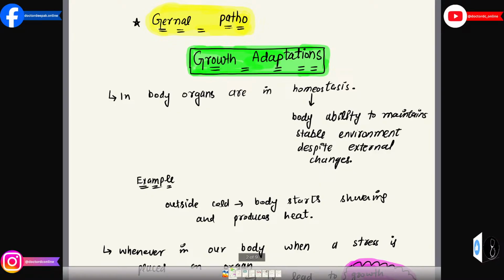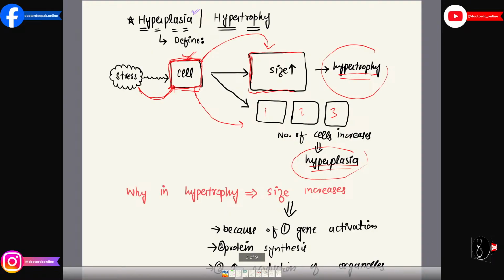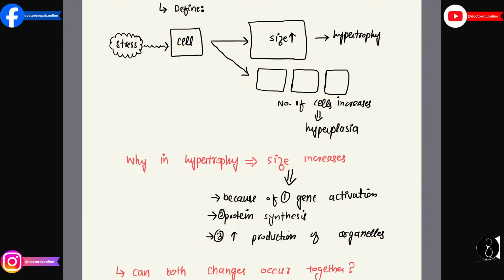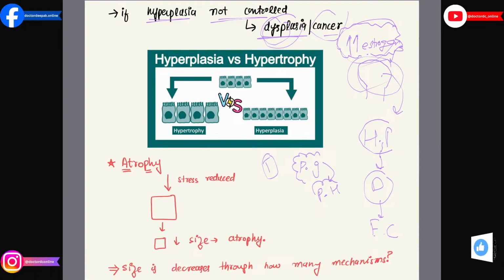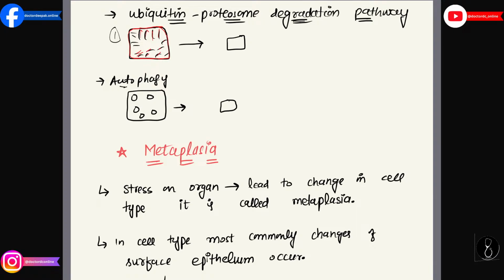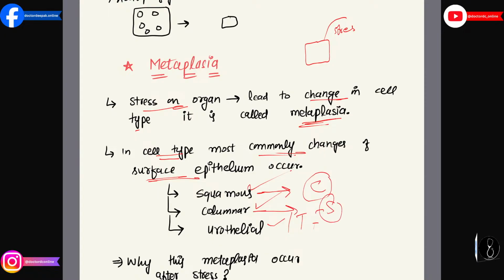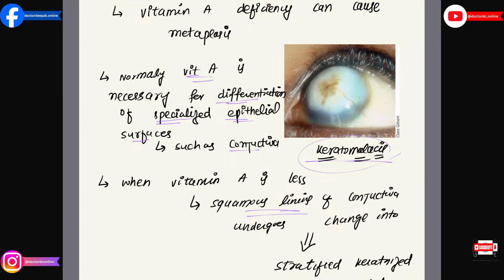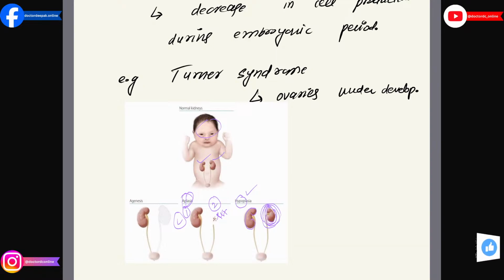Cellular Adaptation Made EASY! | Free USMLE Class #2 | General Pathology Explained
Welcome to Class #2 of our FREE USMLE Prep Series by doctordc_online!
Today’s session dives deep into one of the most high-yield topics in General Pathology — Cellular Adaptation.

You’ll learn:
✅ What is cellular adaptation?
✅ Types: Atrophy, Hypertrophy, Hyperplasia, Metaplasia, Dysplasia
✅ Real USMLE-style examples
✅ Clinical relevance you must know
✅ Visual breakdowns and memory hacks

Whether you're preparing for USMLE, PLAB, FMGE, or NRE, this session will boost your pathology concepts and exam confidence!

Join our learning revolution: @doctordc_online